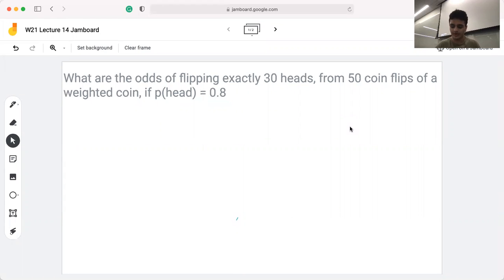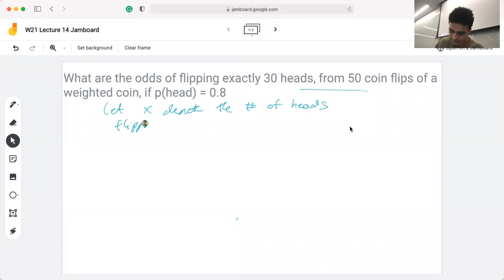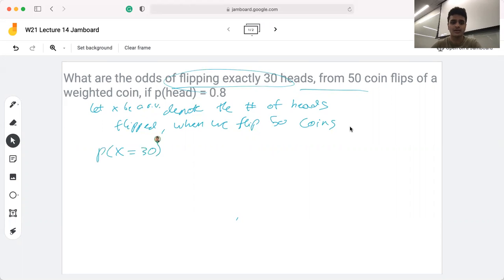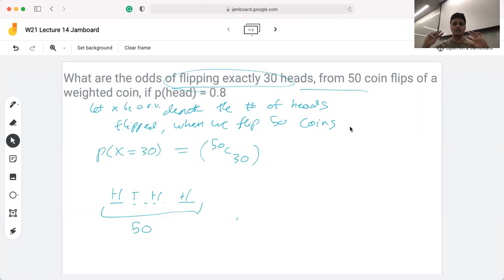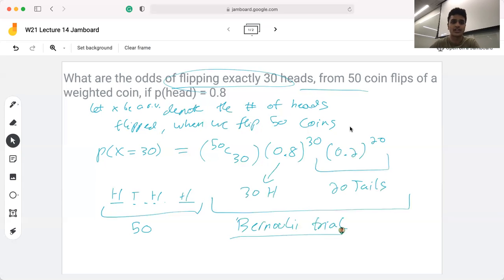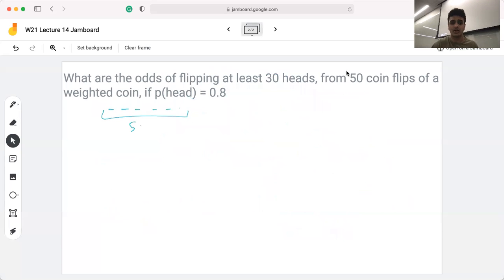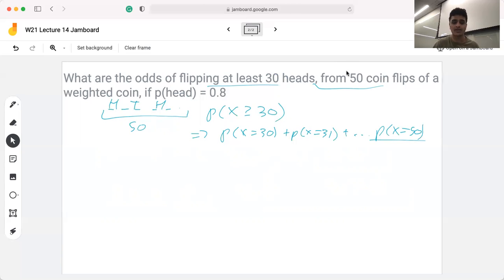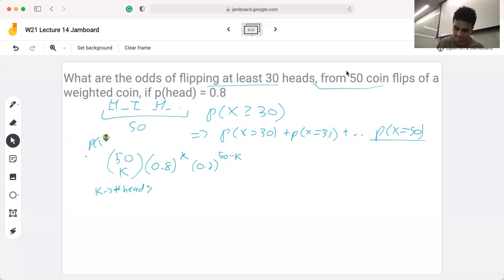EECS 203 (Lecture 14) - Discrete Probability Example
Probability counting questions!